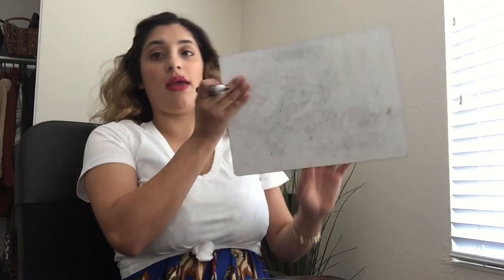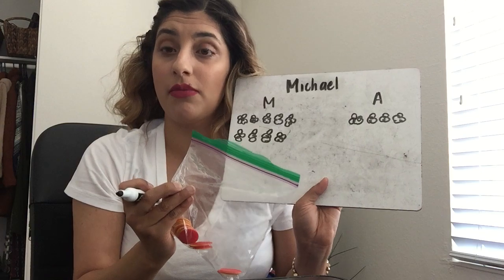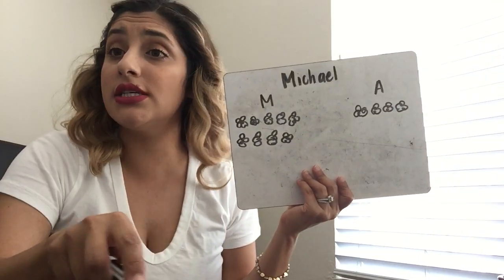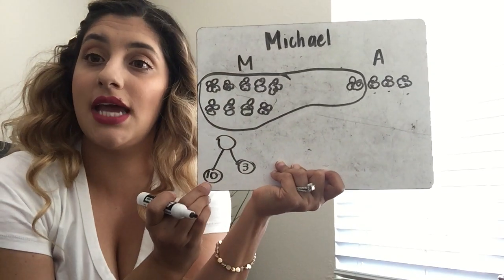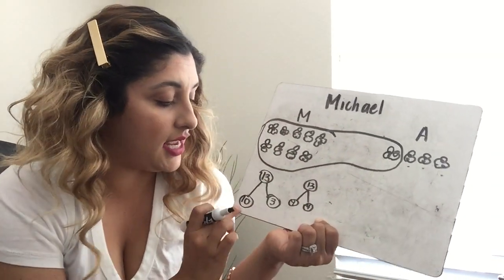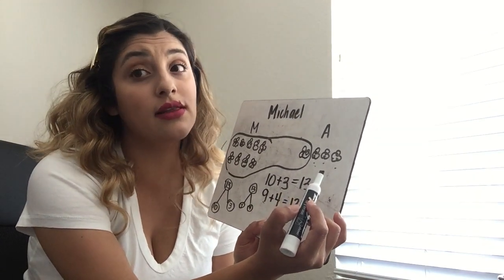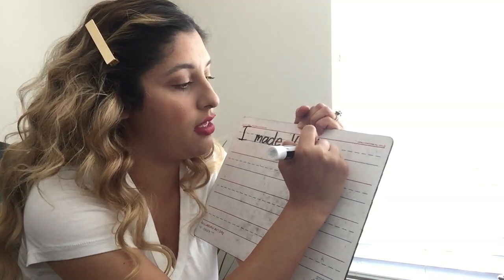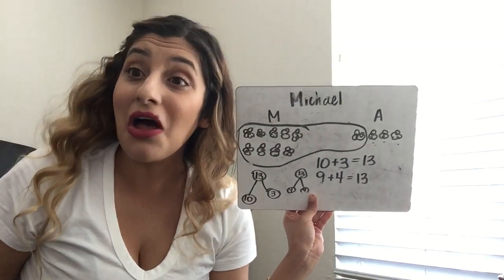Application Problem 5/8